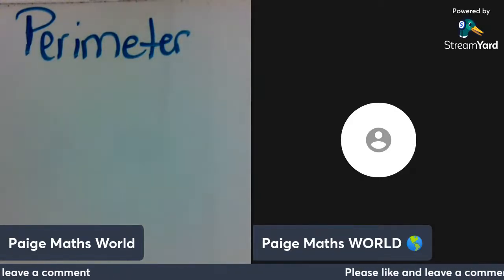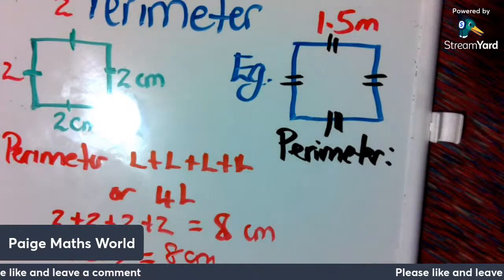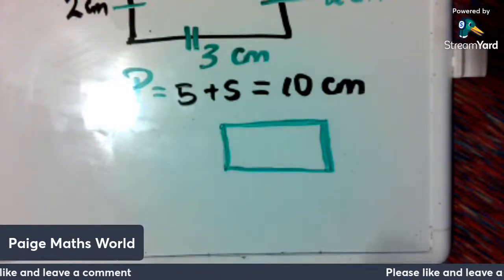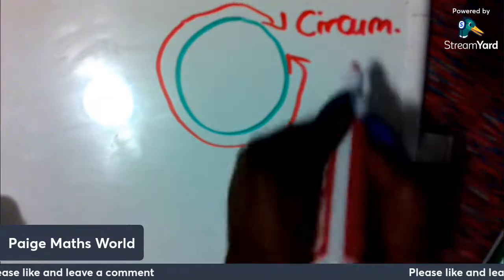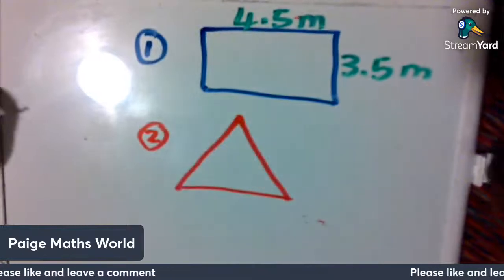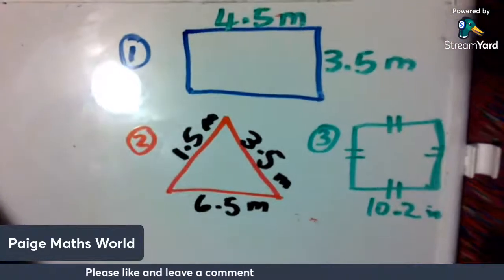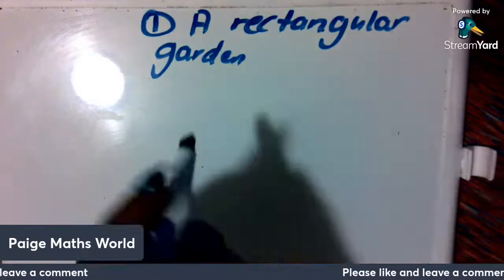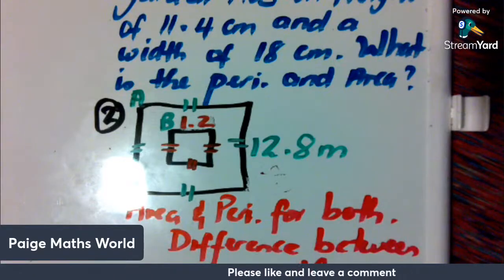Perimeter of different shapes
calculating#perimeter#solve#triangle#square#circle